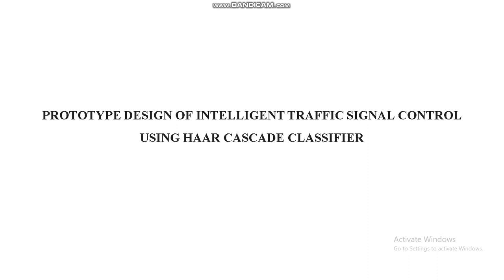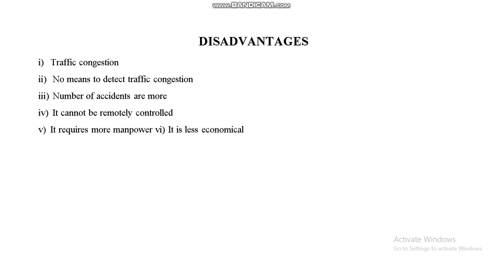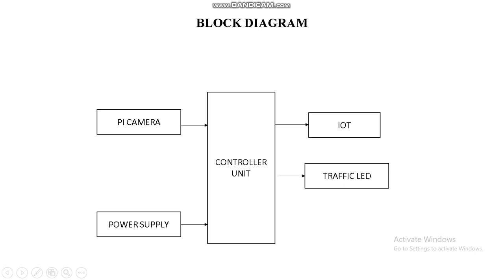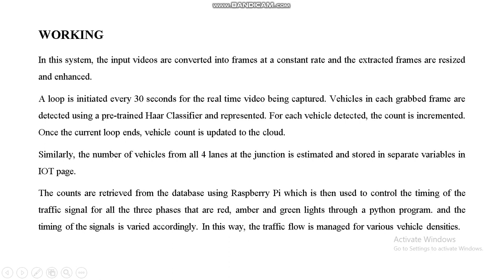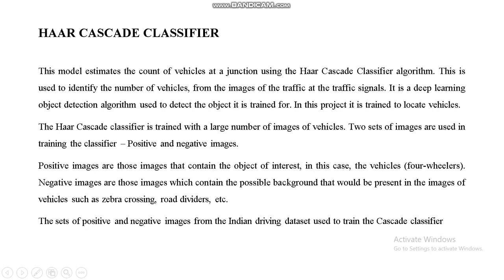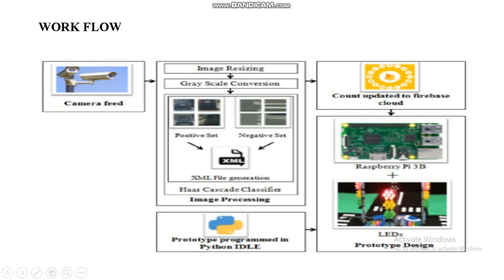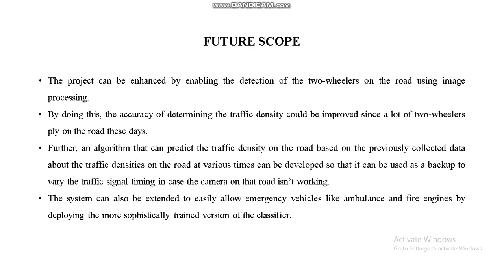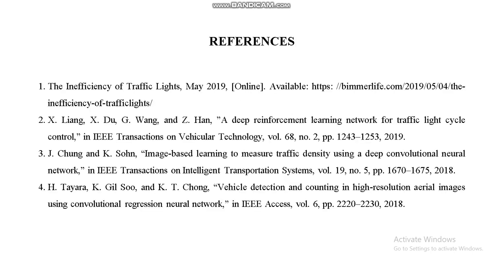Prototype Design of Intelligent Traffic Signal Control Using HAAR Cascade Classifier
Address:
1Crore Projects